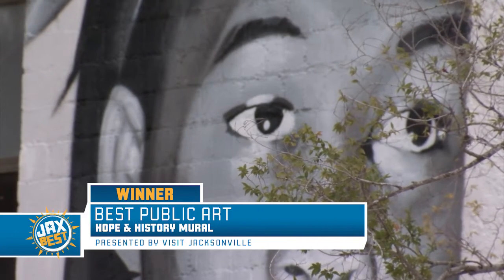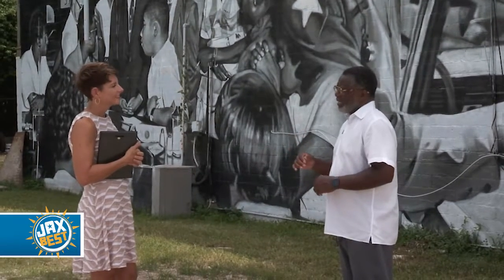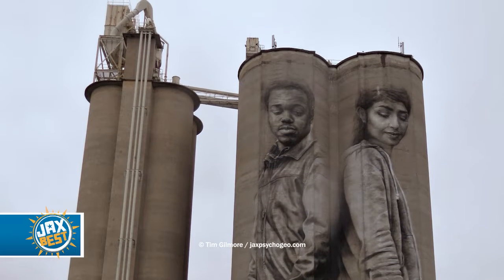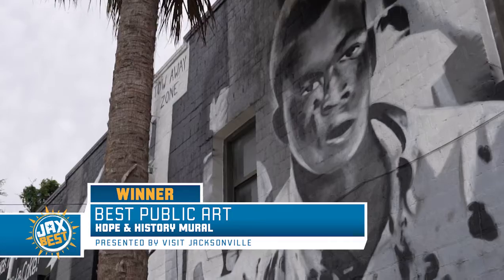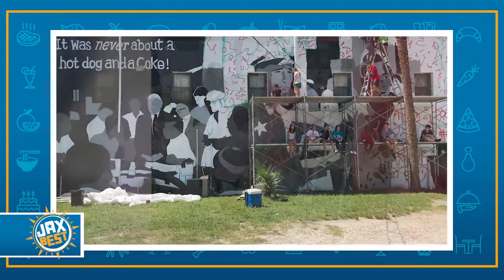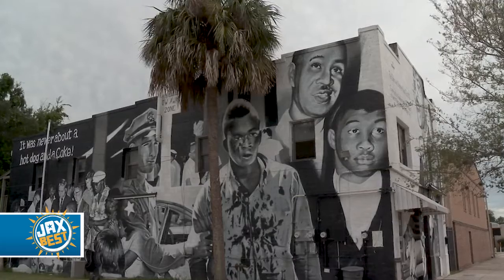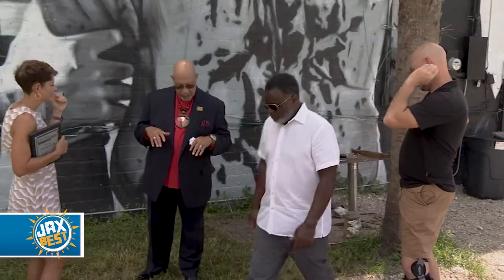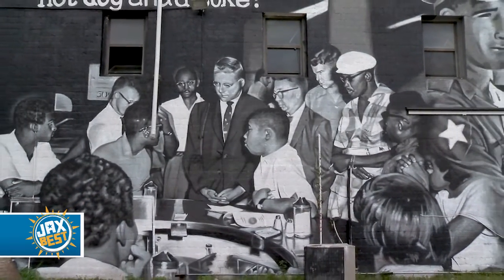Jax Best Public Art 2021 Package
Produced, Shot, & Edited by: Marshall Malone
Starring: Eden Kendall